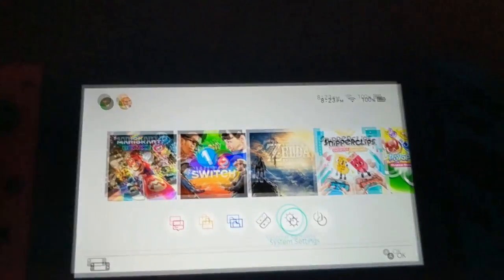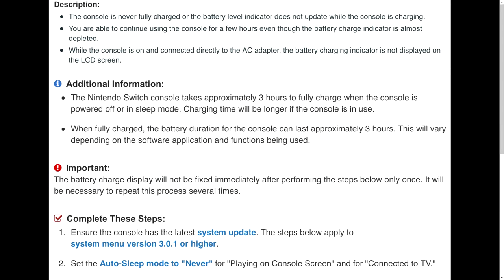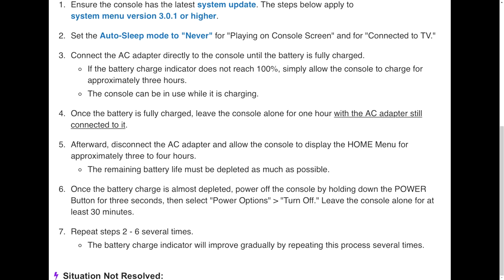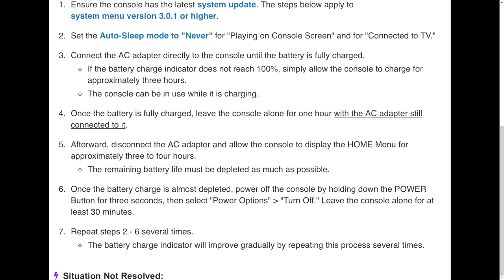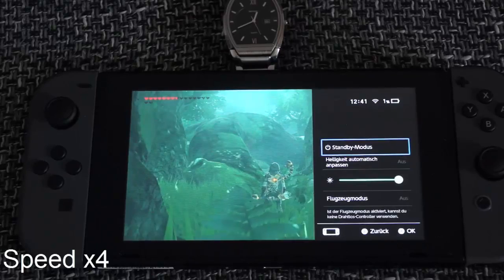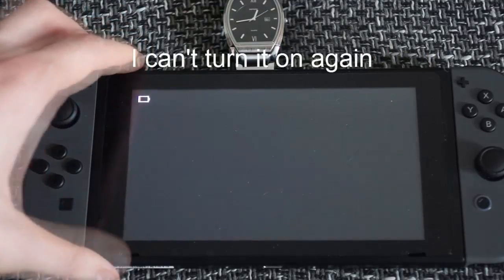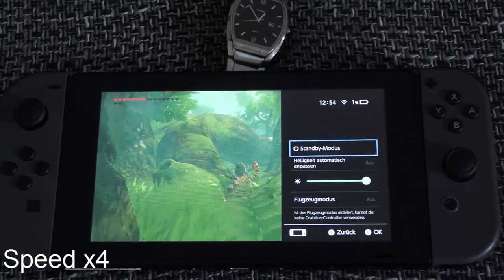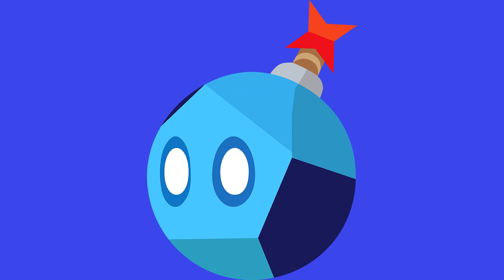Nintendo Has a Solution For the Switch's Battery Indicator Issue... & It's Not Good News